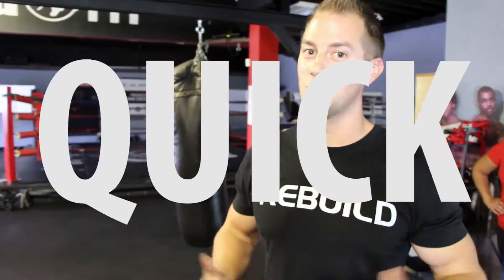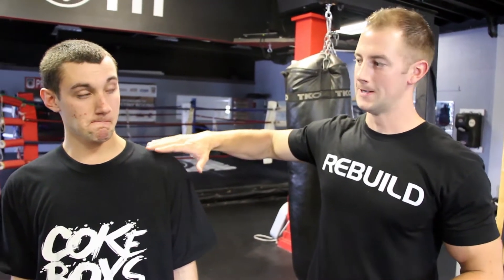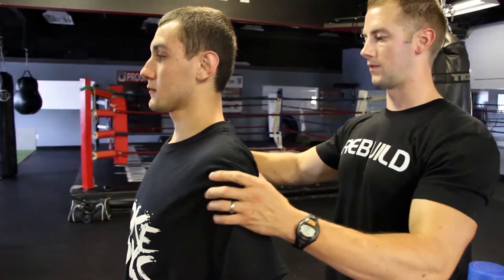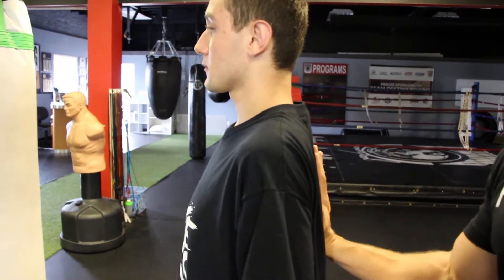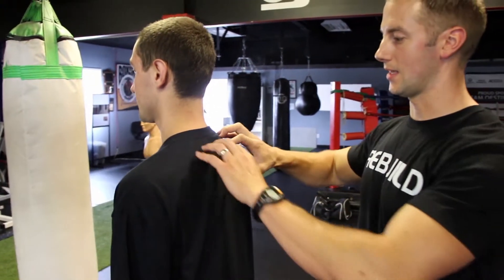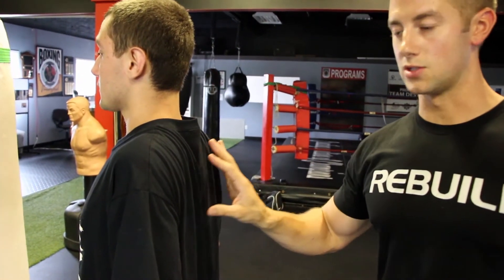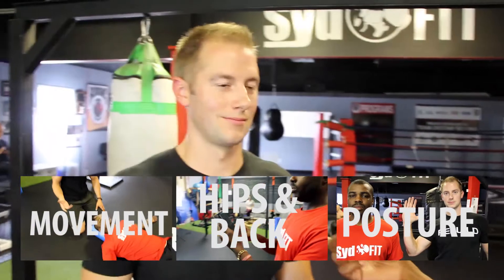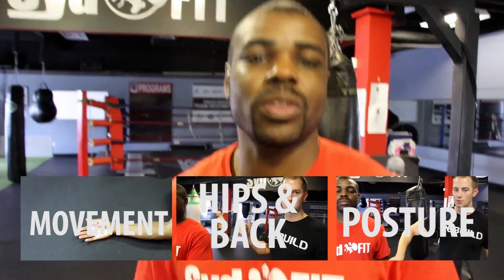Quick Physio Tips - How To Correct Bad Posture and Rounded Shoulders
How to focus on proper shoulder posture - specifically focusing on your shoulders - A quick exercise that helps take care of hips & lower back pain solution presented by physiotherapist, Eric Wood-Salomon and Syd Vanderpool at the SydFIT Health Centre.